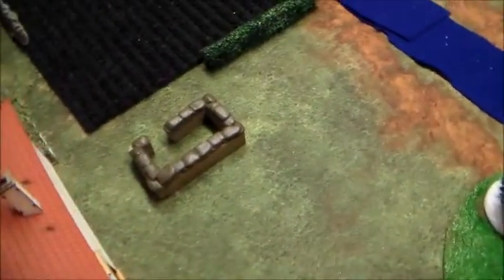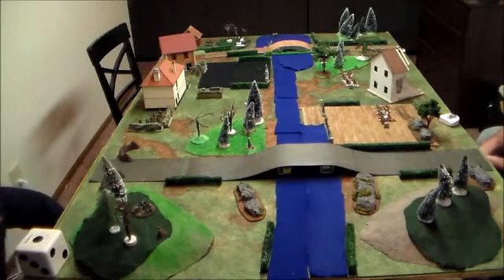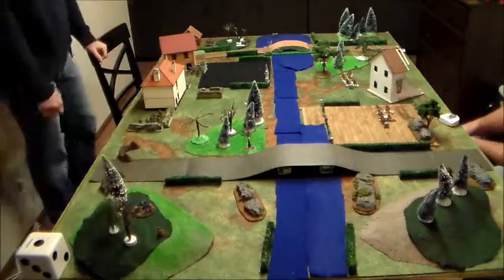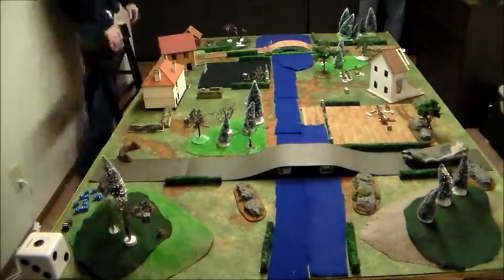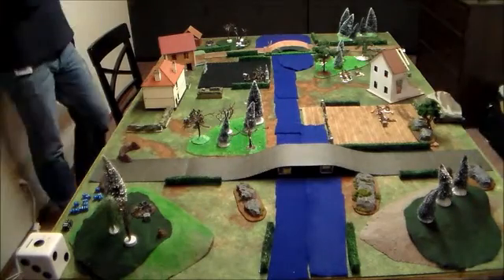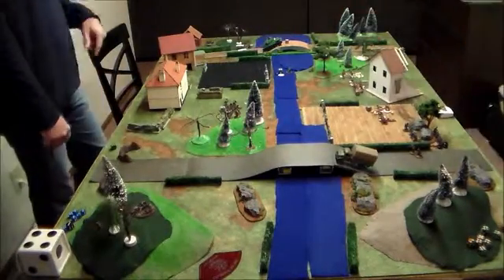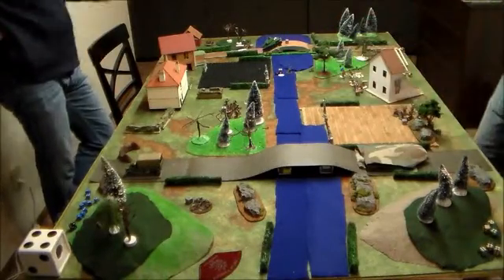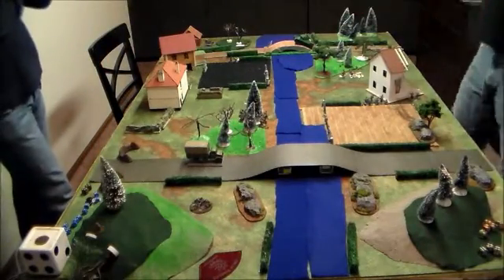Quick Action! #26 German vs Russian Battle Report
Game 2 of our eastern front campaign 750 points, after allowing the Germans to break out of the city in game one Alan's Russians attempt to hold the line at the river and launch a counter attack to destroy German fuel supplies  in a Demolition Scenario